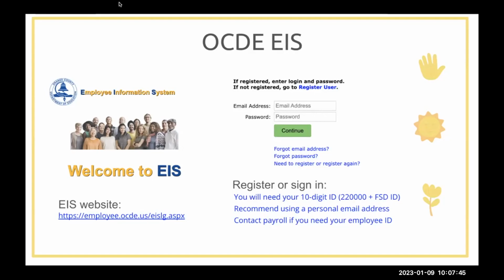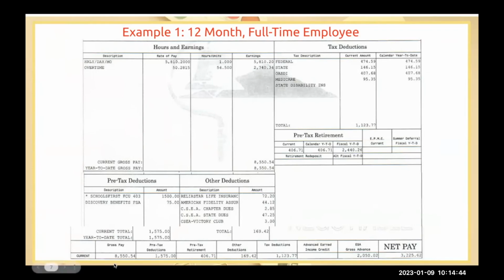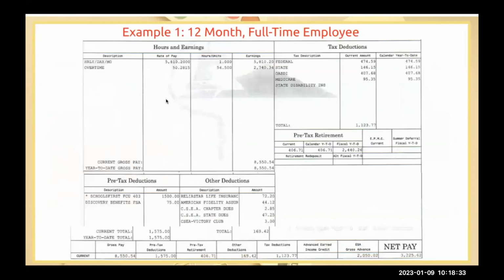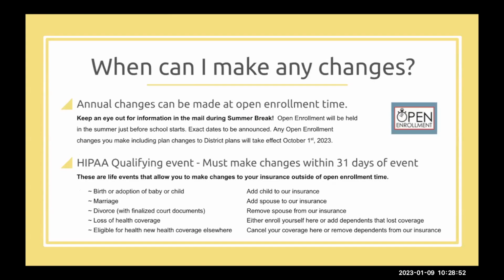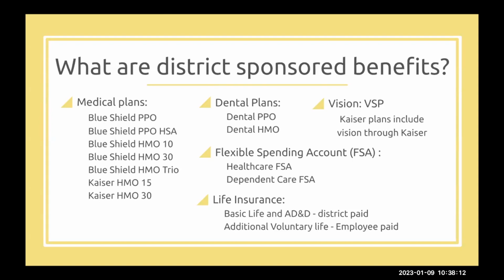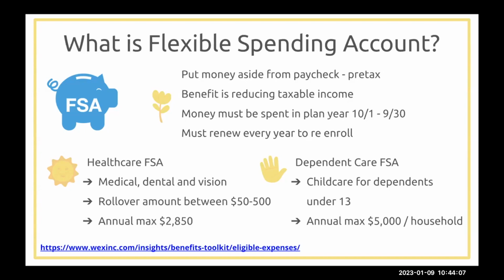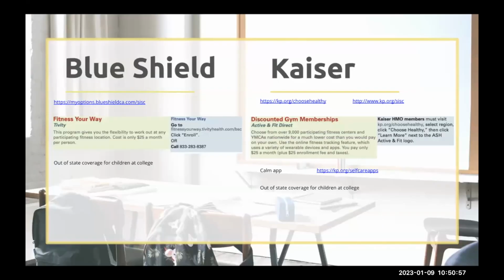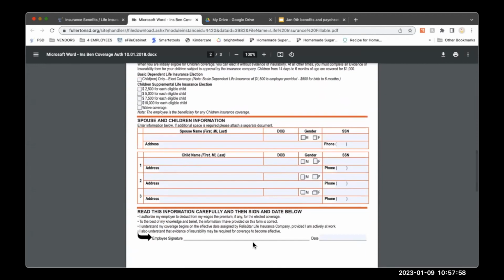Paycheck & Employee Benefits PD